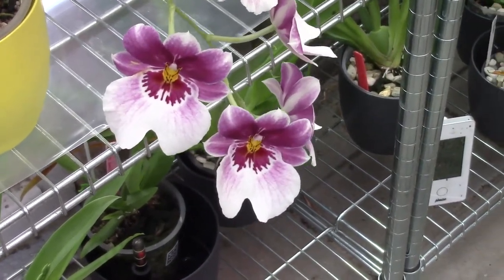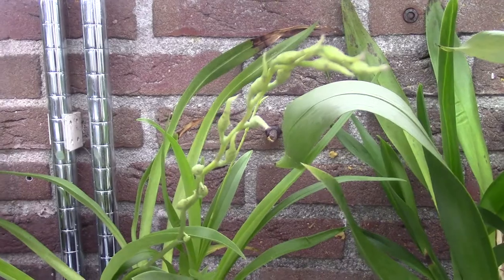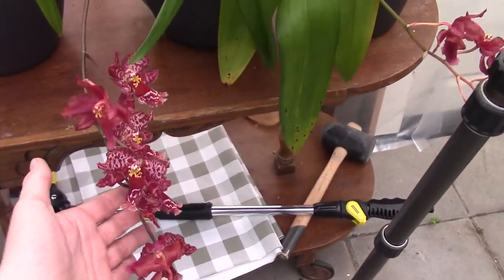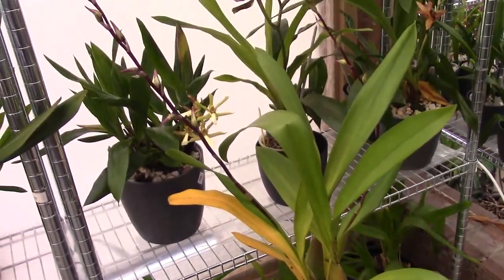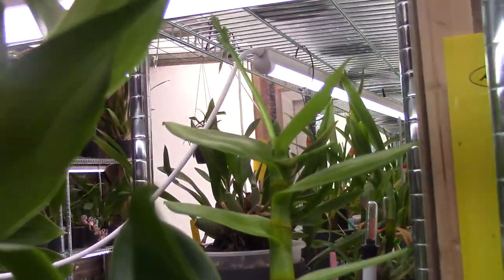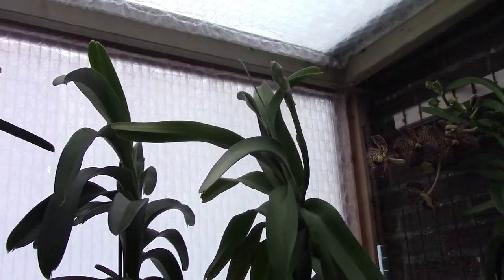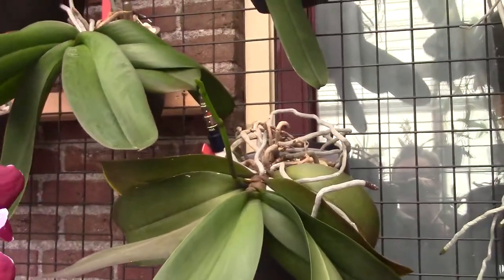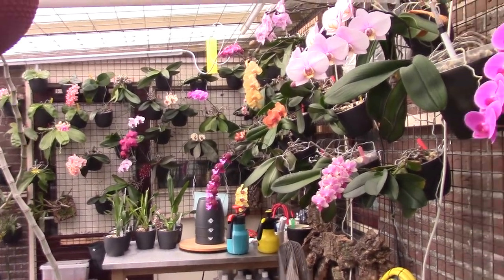Easter flowerspike hunt! - orchids spike hunting!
Lets hunt for some flowerspikes! :D happy Easter everyone!